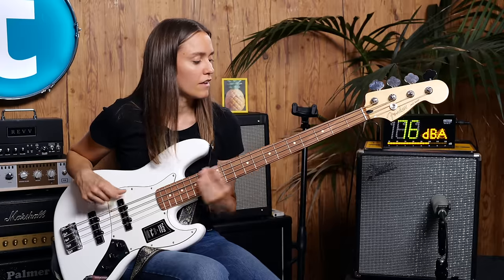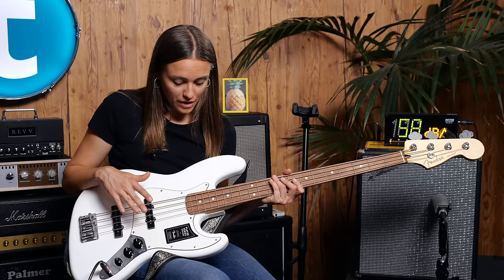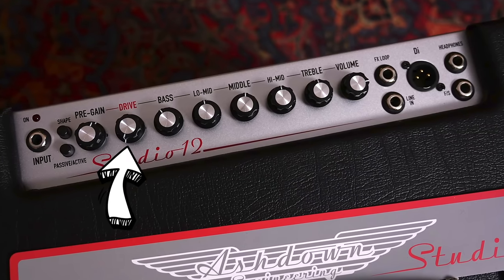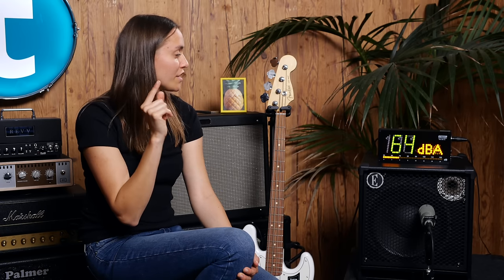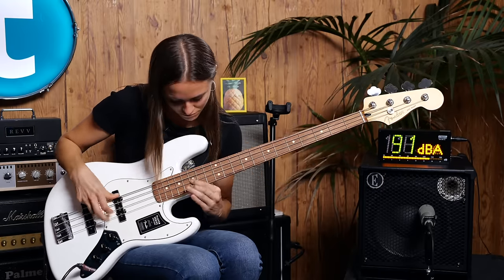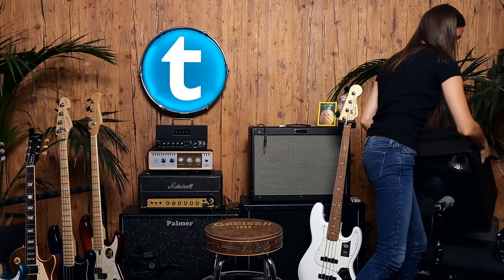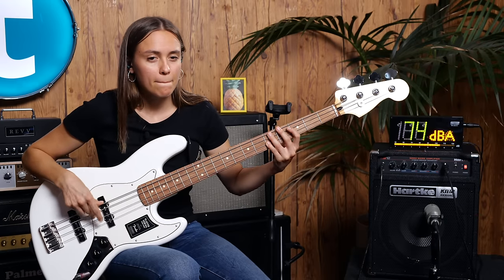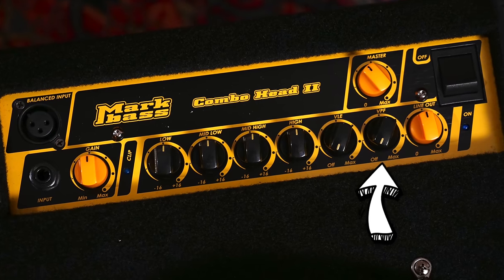Bass Combo Comparison | Are small bass combos loud enough? | Thomann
Looking for a bass combo that is small & light but powerful enough to play with a band? Julia compares 5 bass combos that could do the trick! Which one do you like best?

Interesting bits and pieces:
0:00 Intro
0:56 Playing Fingerstyle | Fender Rumble 100
1:08 Fender Rumble 100 | Talking
1:34 Playing Slap | Fender Rumble 100
1:45 Playing Drive | Fender Rumble 100
2:19 Ashdown Studio 12 | Talking
2:39 Playing Fingerstyle | Ashdown Studio 12
2:50 Playing Slap | Ashdown Studio 12
3:02 Playing Drive | Ashdown Studio 12
3:25 Eden Terra Nova TN 2251| Talking
3:54 Playing Fingerstyle | Eden Terra Nova TN 2251
4:08 Playing Enhance ON | Eden Terra Nova TN 2251
4:19 Playing Slap | Eden Terra Nova TN 2251
4:41 Hartke Kickback 12 | Talking
4:58 Playing Fingerstyle | Hartke Kickback 12
5:08 Playing Slap | Hartke Kickback 12
5:28 Markbass Mini CMD 121P | Talking
5:50 Playing Fingerstyle | Markbass Mini CMD 121P
6:00 Playing VPF ON | Markbass Mini CMD 121P
6:11 Playing Slap | Markbass Mini CMD 121P
6:22 Let's test if they are loud enough to play with a drummer...
6:39 Markbass with Drums
7:03 Ashdown with Drums
7:25 Eden with Drums
7:47 Hartke with Drums
8:09 Fender with Drums
8:37 Which one is your favourite and why?
8:44 Thanks for watching & please subscribe!